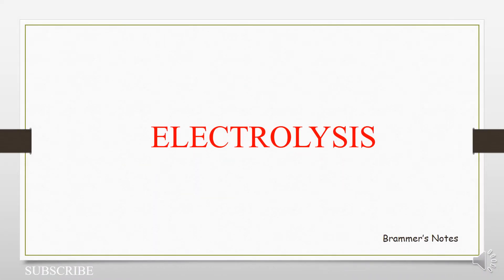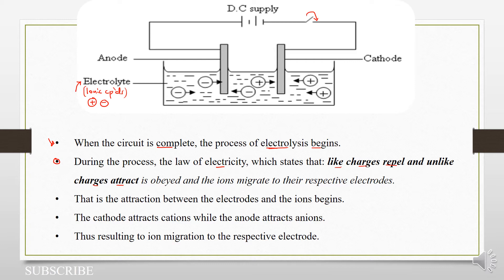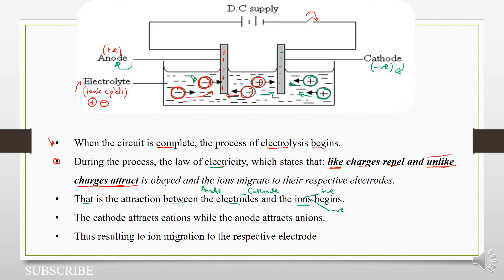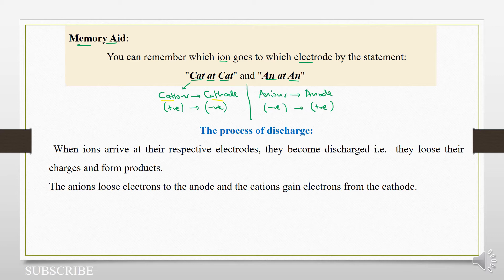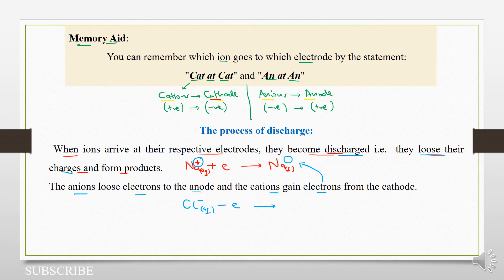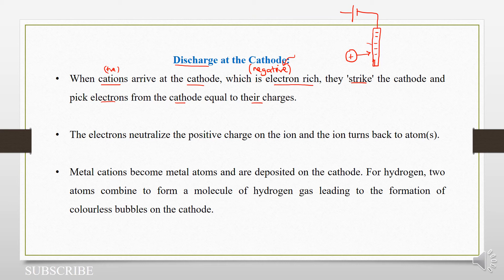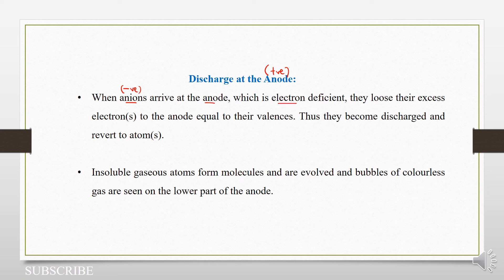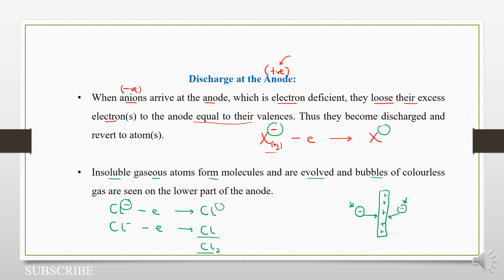ELECTROLYSIS: 1.3 The Ionic Theory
We discuss the core of electrolysis in detail. This the ionic theory. We look at the migration of cations and anions to the cathode and anode respectively. We also take about their discharge at the electrodes